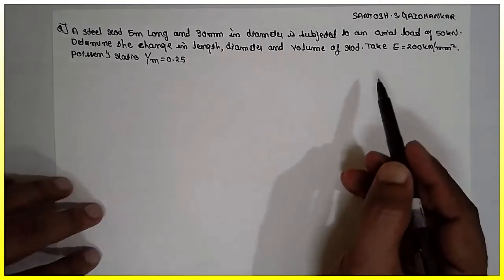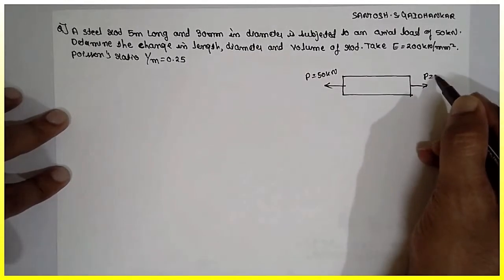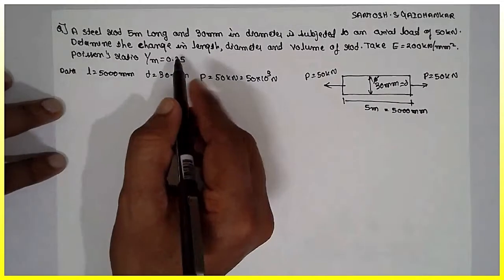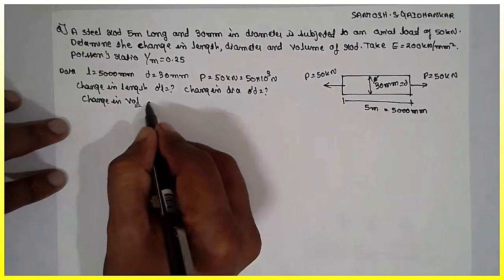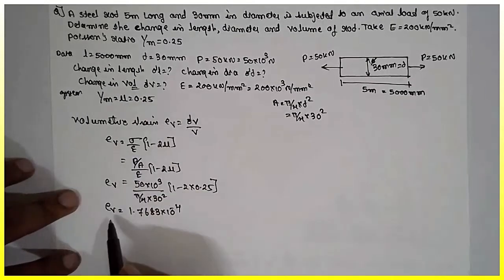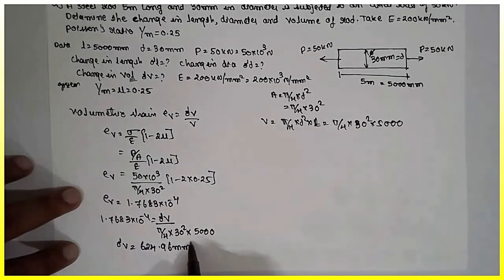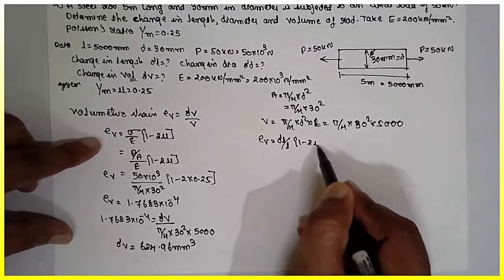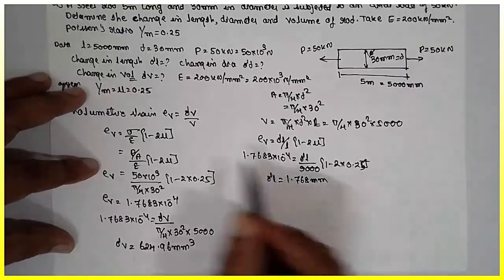Volumrtric strain of a cylinder bar subjected to an axial load problem -M-1 C-2 SVIT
Volumrtric strain of a cylinder bar subjected to an axial load problem